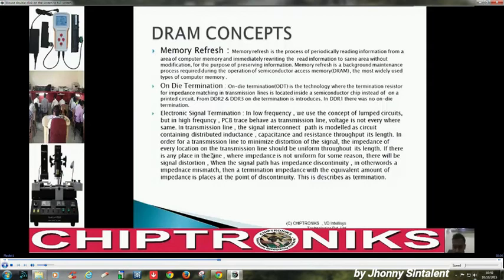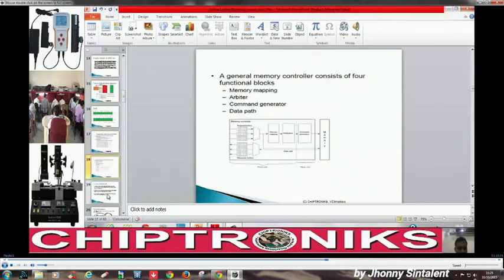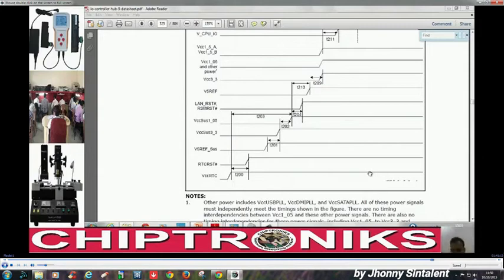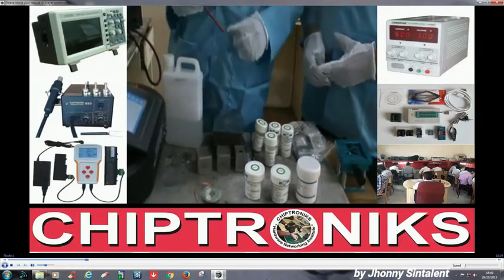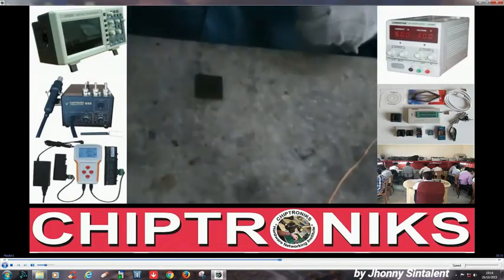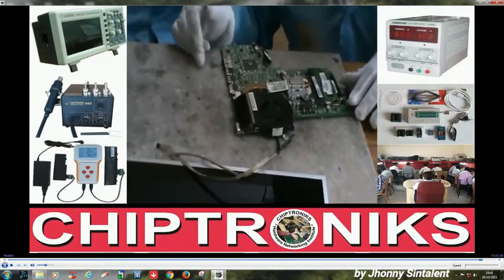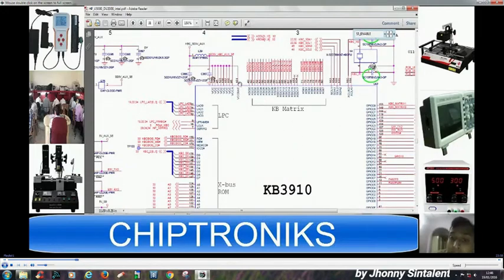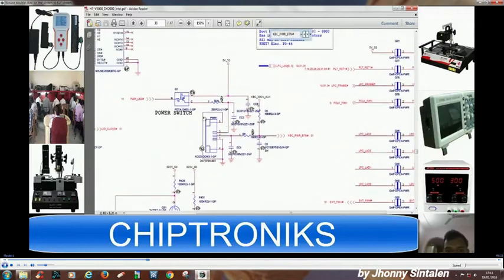CHIP TRONIK 21HS5